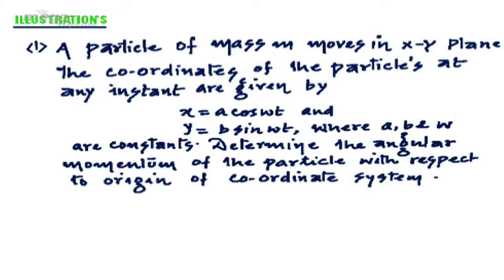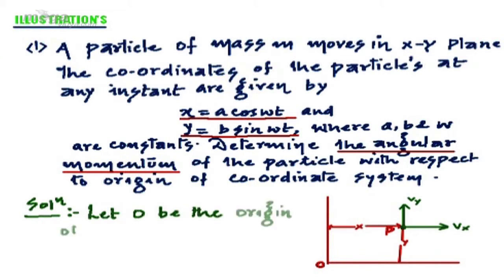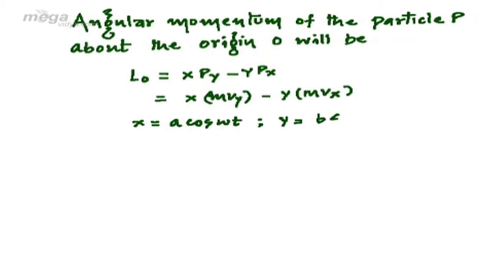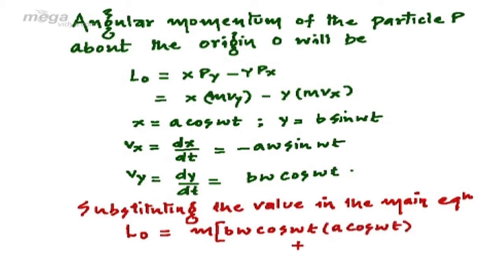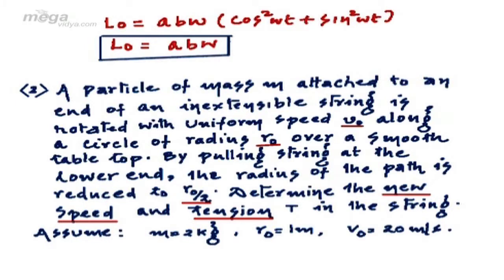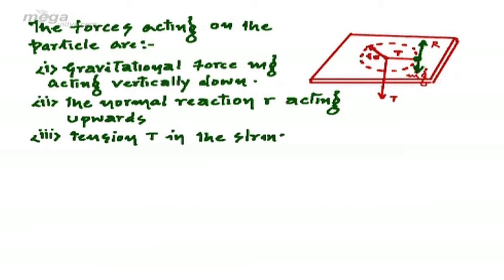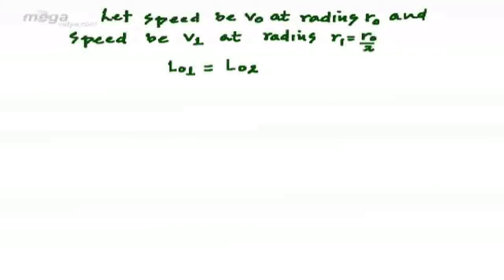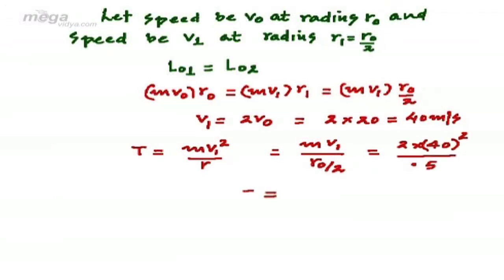Phy Abhi Rotational Mechanics 27 Moment of Force 27 Questions Based on Angular Momentum & its Conser